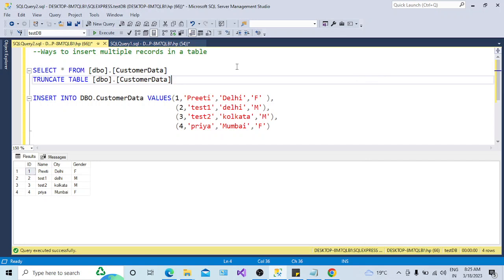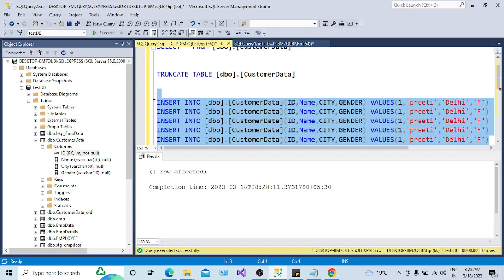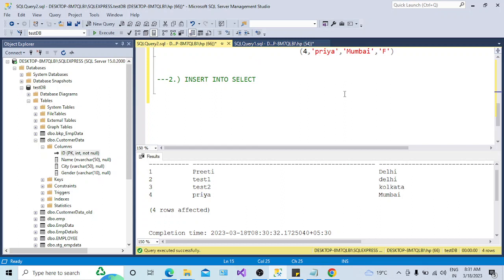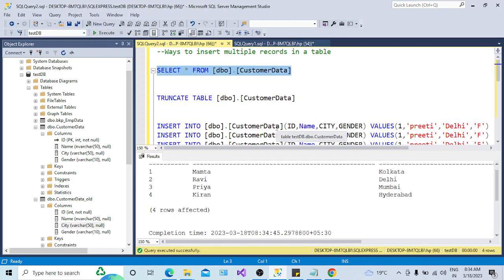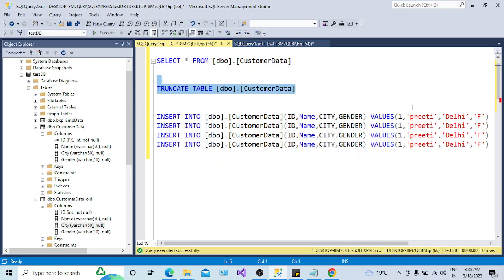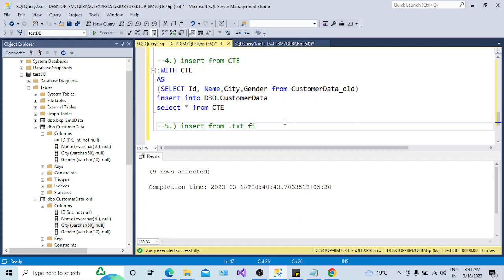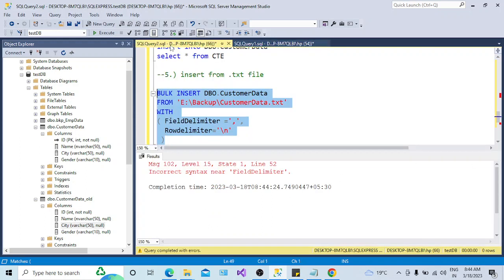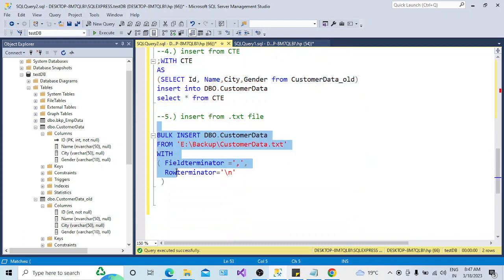5 Ways to Insert Multiple Records in a SQL Server Table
In today's video, we're diving into an exciting topic: different methods for inserting multiple records into a SQL table in one go.
If you're new to the IT profession or looking to optimize your SQL Server skills, this video is for you.
We'll explore various techniques to make your life easier and more efficient, so you won't have to resort to tedious copy-pasting of SQL commands. Join us to discover these powerful strategies!

SQL insert multiple records
SQL Server tips
SQL Server best practices
IT profession skills
SQL database optimization
SQL Server data insertion